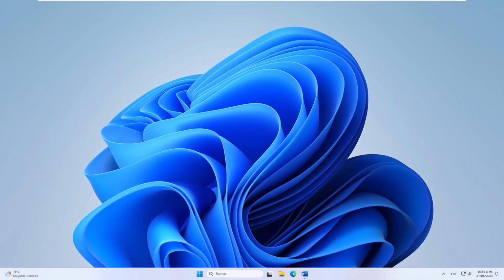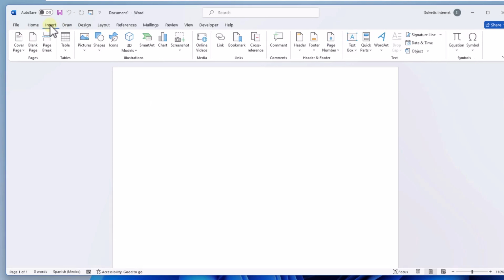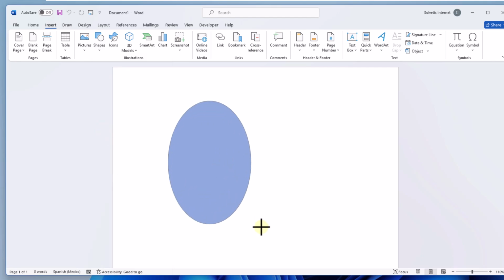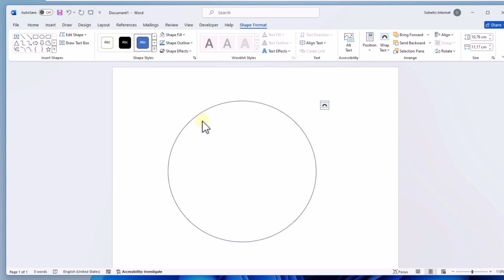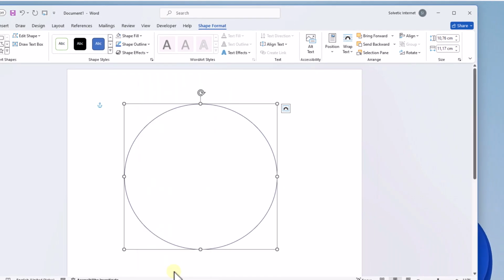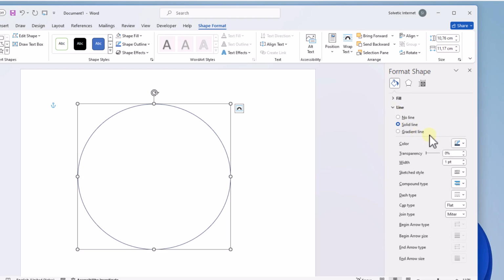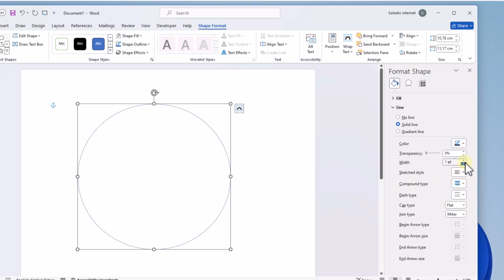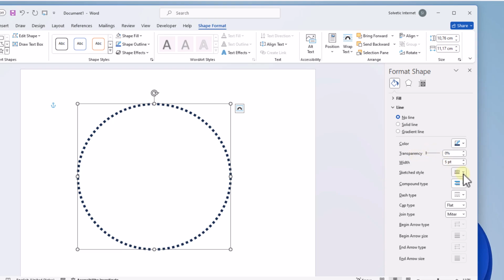Drawing a Dotted Dircle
Hello everyone, and welcome to Solvetic! Today, we're diving into a neat trick in Microsoft Word: drawing a dotted circle.

Dotted circles can be a creative way to highlight elements or visually structure information in your documents. In Word, achieving this effect involves using shape and line formatting tools effectively.

Join me as I guide you step-by-step through the process of drawing a dotted circle easily and effectively in Word.

Your support motivates us to continue creating content that helps you excel with Word. Let's get started and master this handy technique together!